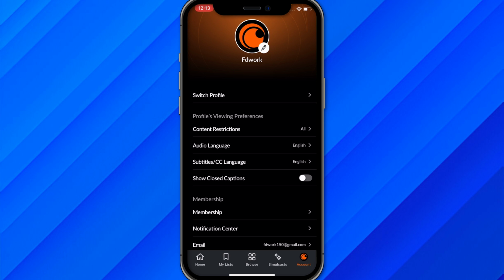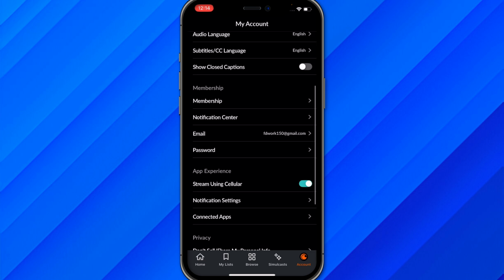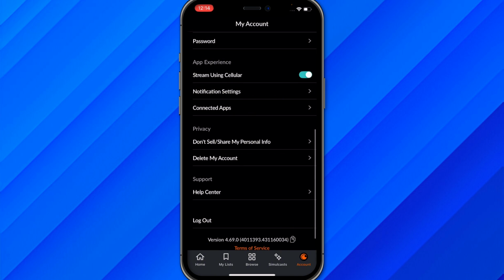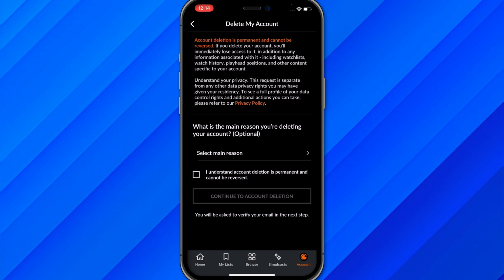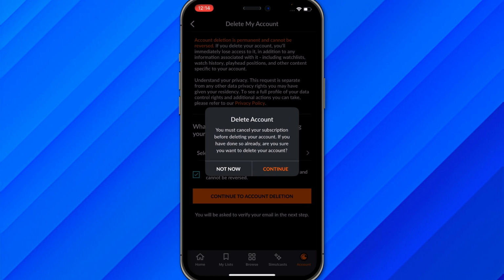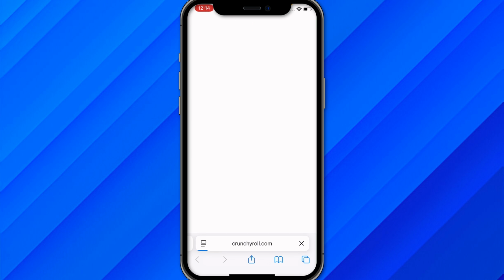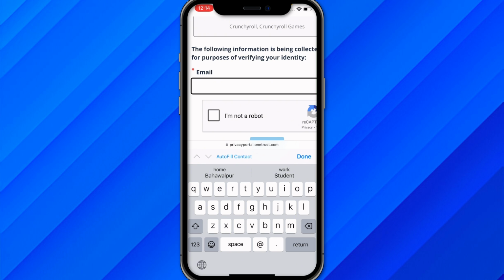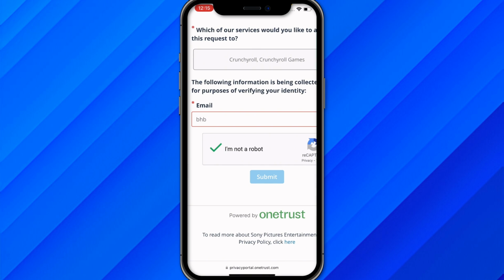HOW TO DELETE A CRUNCHYROLL ACCOUNT 2026! (FULL GUIDE)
In this video, I am going to show you how to delete a Crunchyroll account. If you no longer wish to keep your Crunchyroll account and want to remove it permanently, I will guide you through the step-by-step process.